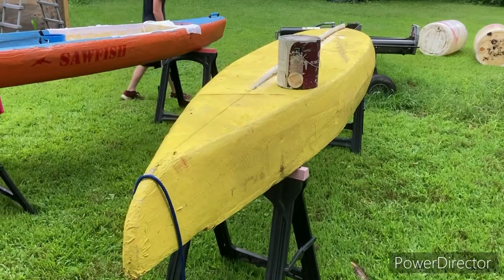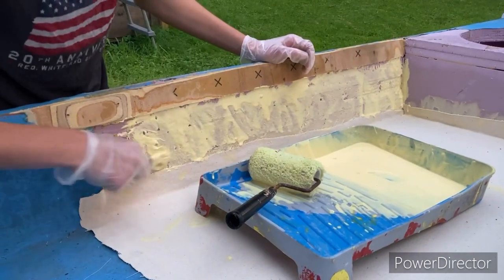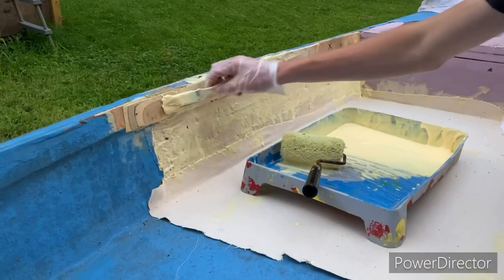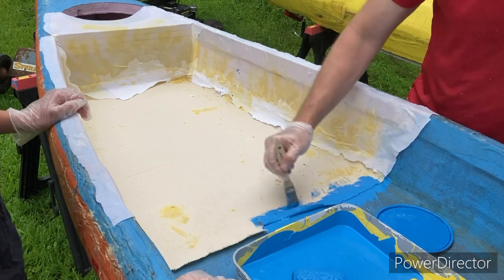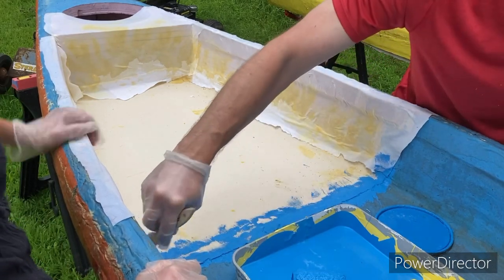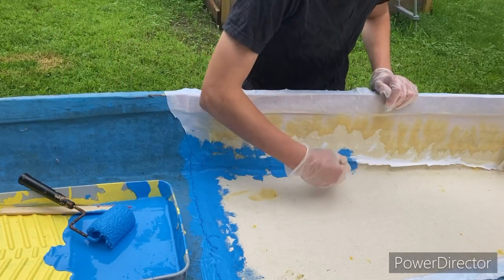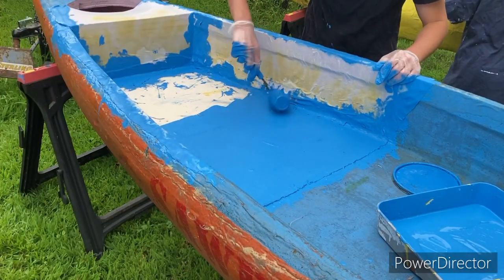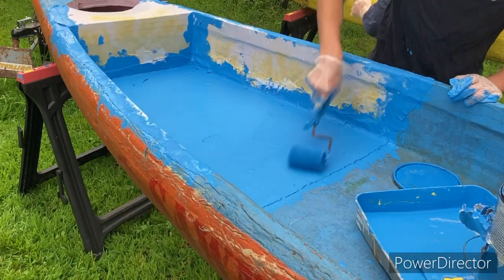Sawfish kayak, fabric repair painting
My trick to save money and time on paint rollers, and the best way I’ve found to get fabric skin repairs to stick and look good